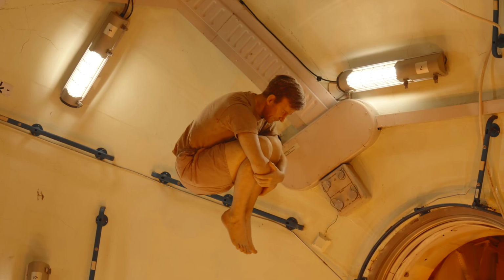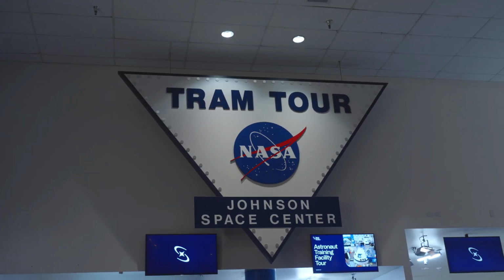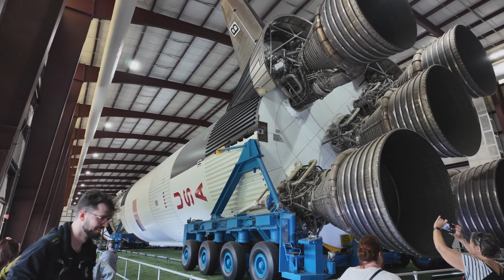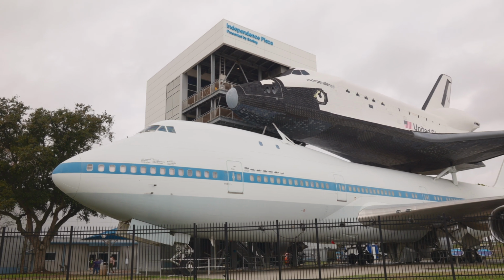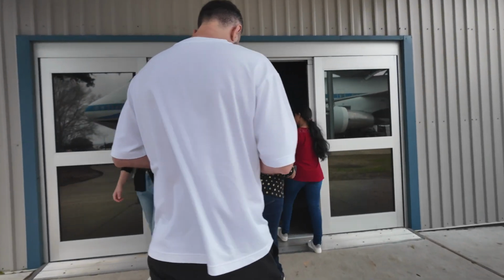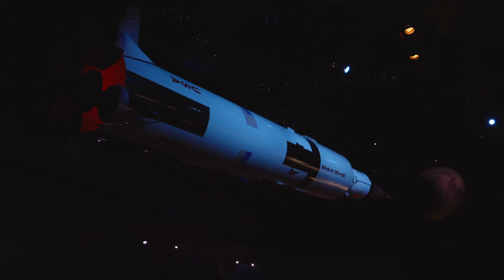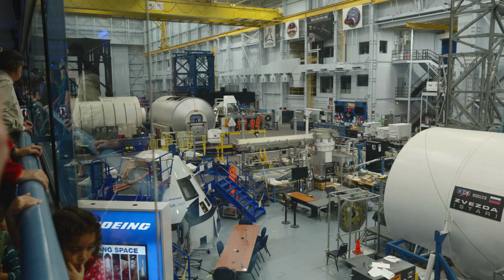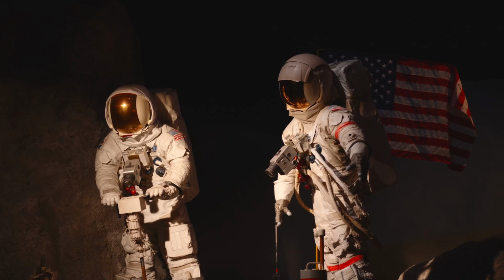Our NASA Experience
In this video, we visit NASA Space Center Houston to see if it's really "the BEST" attraction in town.  We checked out all the exhibits we could find including the Tram Tours of Rocket Park and the Astronaut Training Facility.